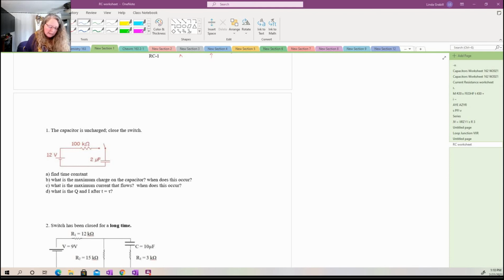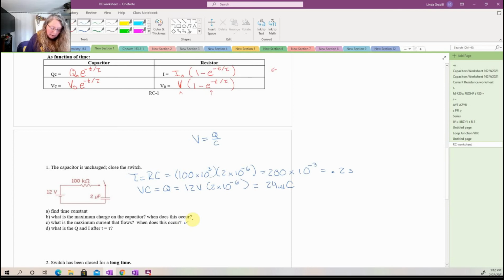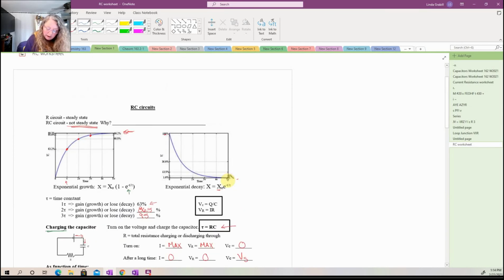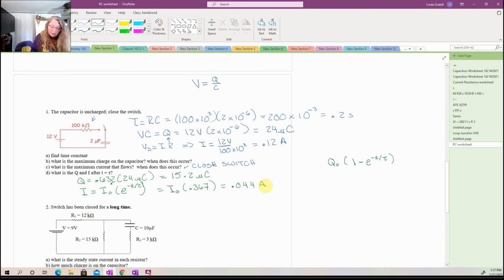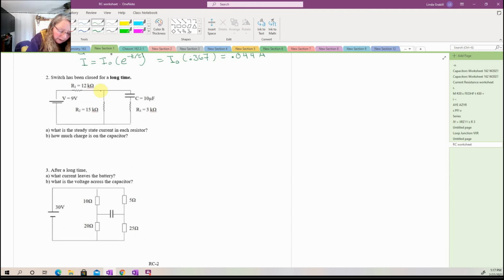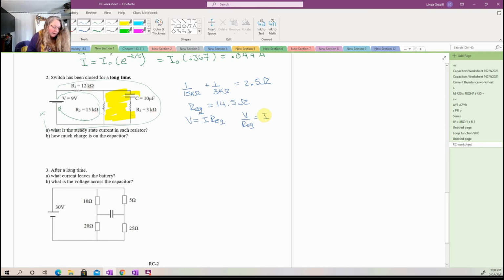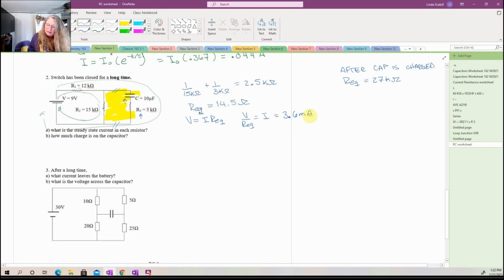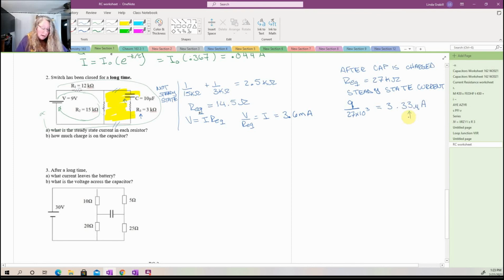Solving RC circuits 2 examples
We will apply our circuit analysis to two different RC circuits.
NOTE:  I have two math errors (in button pushing, not process): The equivalent current before the capacitor is fully charged is 6.21x10^-4 A, and the current is 3.33x10^-4 A after the capacitor is fully charged.